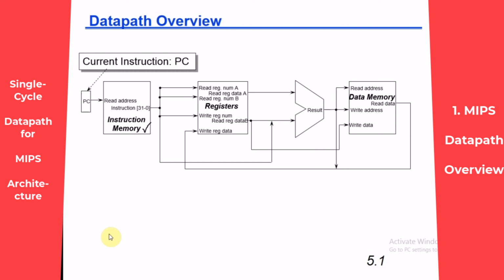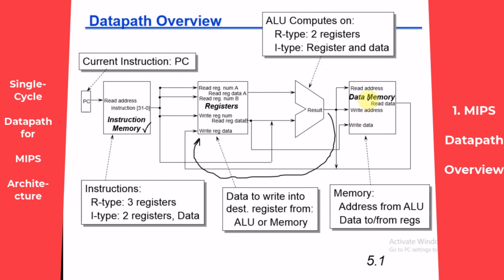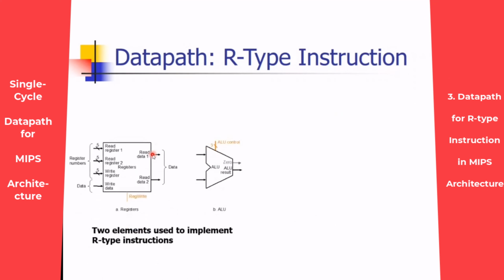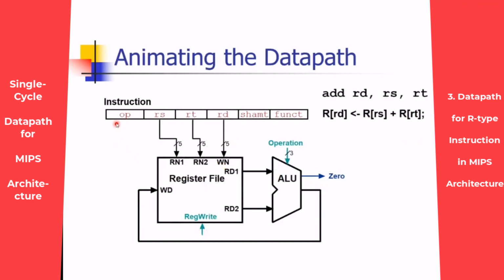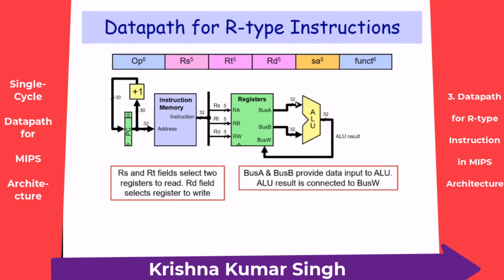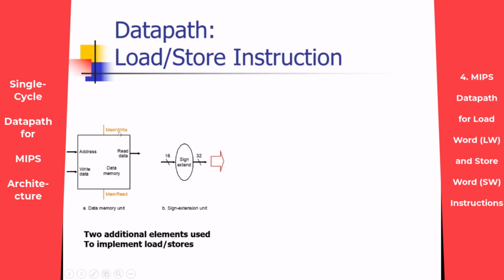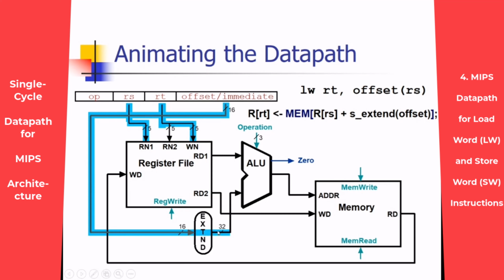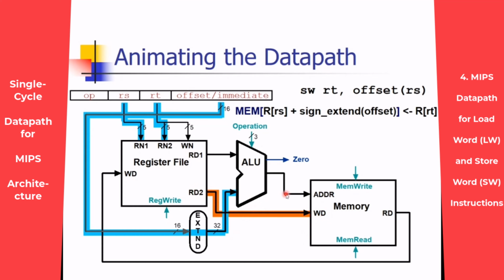Single Cycle Datapath for MIPS Architecture : From Instruction Fetch to Memory Access - Class 27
1. MIPS Datapath Overview:-
Delve into the heart of MIPS architecture with our comprehensive MIPS Datapath Overview. This enlightening exploration offers a deep dive into the fundamental components that drive MIPS processors. From understanding the intricate pathways that enable instruction fetching to decoding the mechanisms behind PC incrementation, this overview provides a solid foundation for grasping the inner workings of MIPS datapaths. Whether you're a student, researcher, or enthusiast, join us as we unravel the complexities of MIPS architecture, paving the way for a deeper understanding of modern computing systems.

2. Datapath for fetching an instruction and increment PC in MIPS Architecture:-

Discover the essential process of instruction fetching and PC incrementation in MIPS Architecture with our insightful exploration. Delving into the core of MIPS datapath design, this guide elucidates the intricate pathways and mechanisms involved in retrieving instructions and advancing the Program Counter (PC) seamlessly. Whether you're an aspiring computer scientist or a seasoned professional, this breakdown offers invaluable insights into the foundational aspects of MIPS architecture, empowering you to understand how instructions are fetched and executed in MIPS processors. Join us as we unravel the inner workings of MIPS datapaths, unlocking the secrets behind efficient instruction processing in modern computing systems.

3. Datapath for R - Type Instruction in MIPS Architecture

Embark on a journey into the heart of MIPS Architecture as we unravel the intricacies of R-Type Instructions. In this comprehensive exploration, we delve deep into the specialized datapath dedicated to executing R-Type instructions, uncovering the inner mechanisms that drive these fundamental operations. From understanding the unique opcode structures to decoding the register operands and executing arithmetic or logical operations, this guide offers a thorough understanding of how R-Type instructions are processed within MIPS processors. Whether you're a student, developer, or technology enthusiast, this insightful breakdown provides valuable insights into the foundational components of MIPS architecture, empowering you to grasp the intricacies of R-Type instruction execution in modern computing systems. Join us as we demystify the complexities of MIPS datapaths, paving the way for a deeper understanding of computer architecture and design.

4. MIPS Datapath for load Word (LW) and Store Word (SW) Instructions :-

Dive into the intricate world of MIPS Datapath dedicated to Load Word (LW) and Store Word (SW) Instructions. This comprehensive guide navigates through the specialized pathways designed to handle memory access operations within MIPS architecture. From understanding how data is loaded from memory into registers using LW instructions to decoding the addresses and storing data back into memory with SW instructions, this exploration unveils the inner workings of memory management in MIPS processors. Whether you're a student exploring computer architecture or a professional seeking to deepen your understanding, this breakdown offers invaluable insights into the foundational components of MIPS datapaths. Join us as we dissect the complexities of memory operations, empowering you to grasp the intricacies of MIPS architecture and its role in modern computing systems.